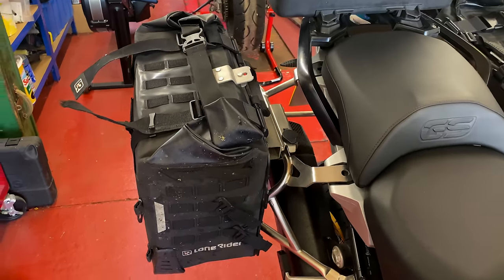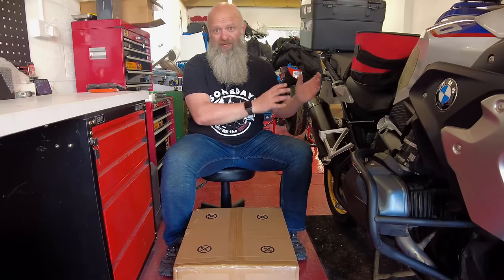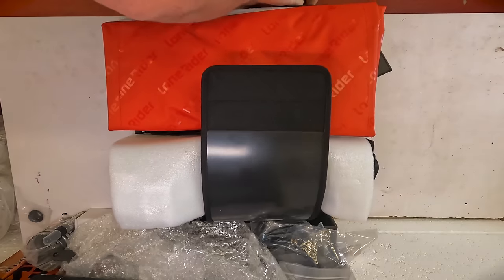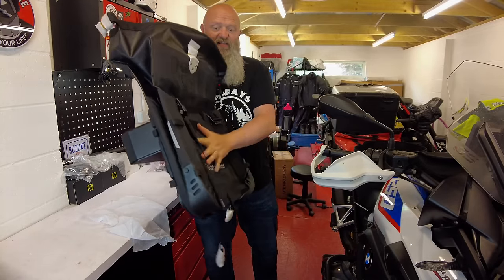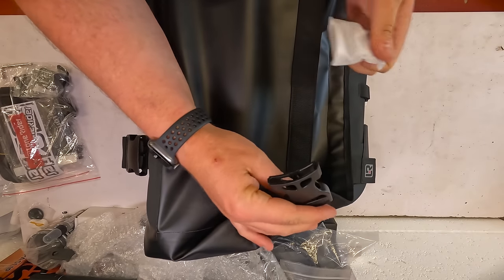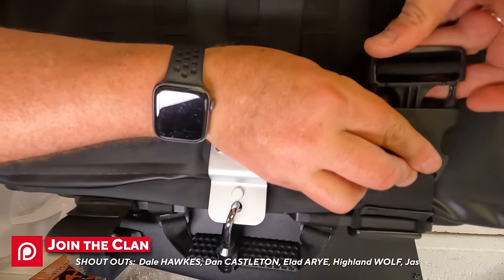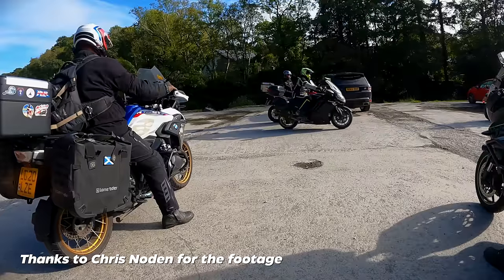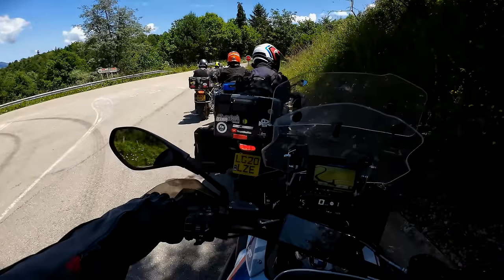Lone Rider RACKLESS MotoBags - unboxing, install & REVIEW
Let's delve into the world of motorcycle accessories, and explore the innovative and convenient features of Lone Rider's RACKLESS MotoBags. In this video, I'll cover unboxing, showcase the seamless installation of these versatile MotoBags, and provide a comprehensive review of their performance on the road. Whether you're a seasoned rider or a motorcycle enthusiast, this video is your go-to guide for discovering the perfect blend of functionality and style in Lone Rider's RACKLESS MotoBags. Hit play, and let the adventure begin!

💲 CARDO - Get BIG savings OFF entire product line worldwide (use code teapotone)
- use code TEAPOTONE 💲
- use code TEAPOTONE10330 💲

🛒 All My Gear I Use - Links to all the kit I use in the Amazon store